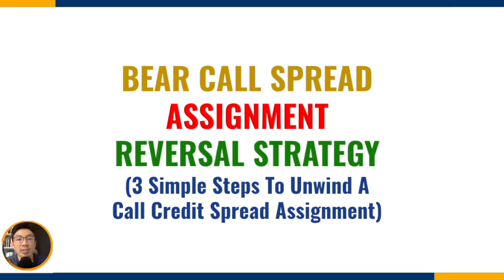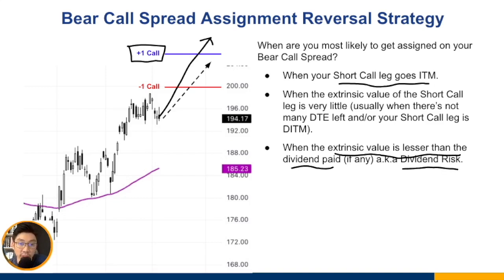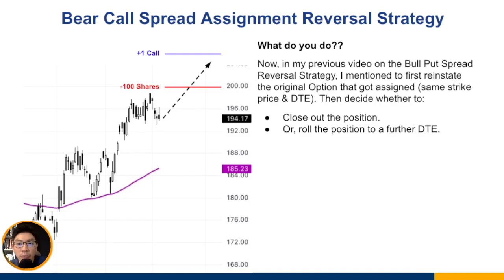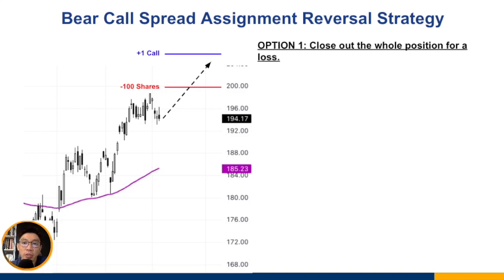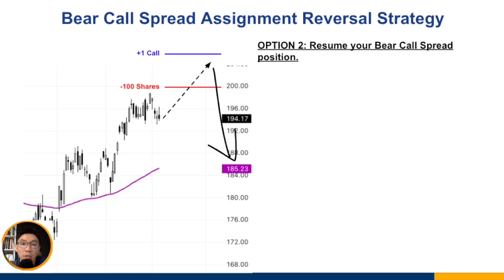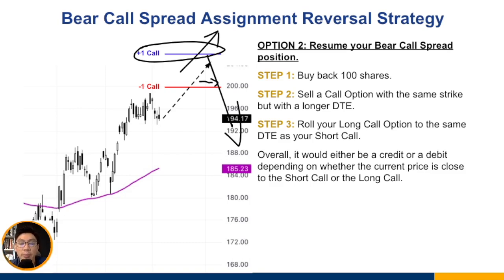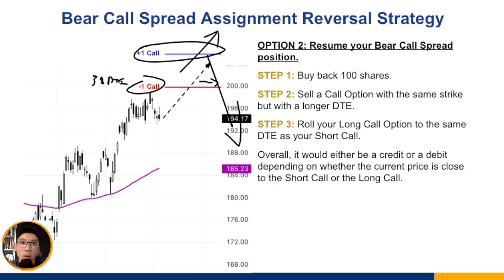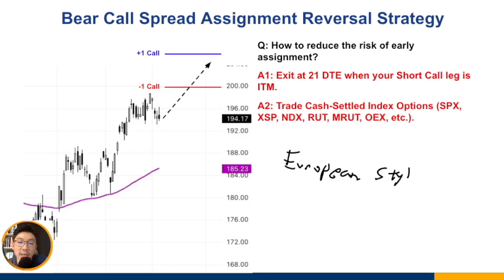The Bear Call Spread Assignment Reversal Strategy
Getting assigned is one of the scariest things that many people fear when they first get started into trading.

And it's even scarier when you're assigned on your Bear Call Spread (aka Call Credit Spread), because you'd then be Short 100 shares of stock.

And if you're not sure how to reverse this assignment, you can easily get into a margin call.

So how do you unwind an assignment on your Bear Call Spread?

I explain it step-by-step in this video :)